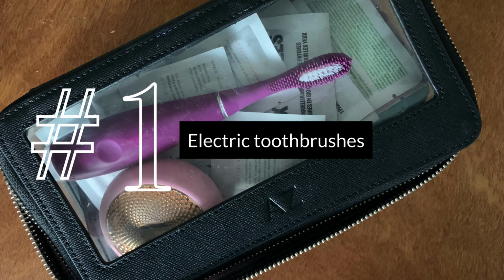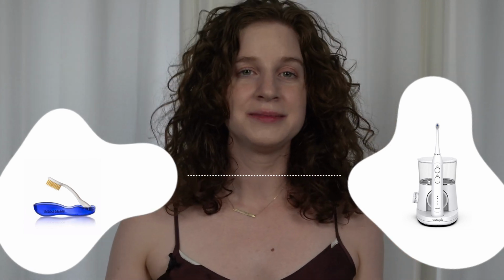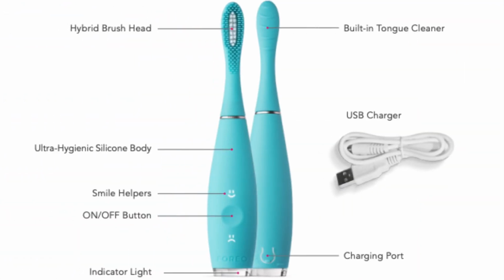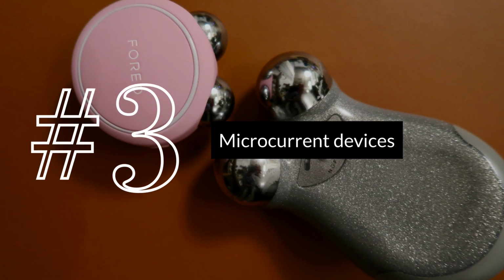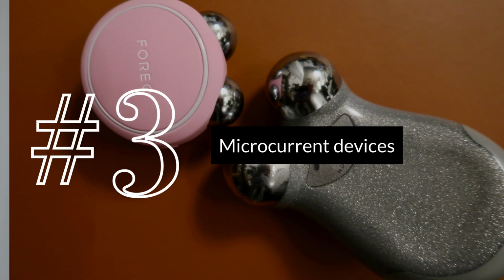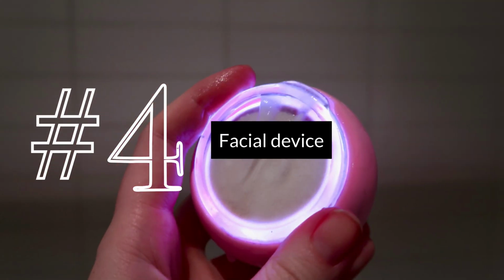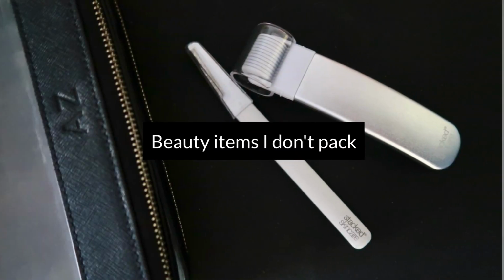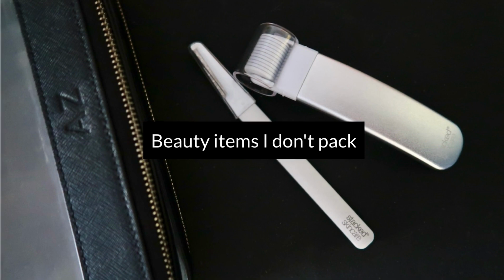High-Tech Beauty Devices Worth Packing | Foreo and Dyson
Beauty devices can take up a lot of space but some are worth it. In this video, I share the ones that I pack with me and the ones I leave at home. Do you agree?

 - Andrea